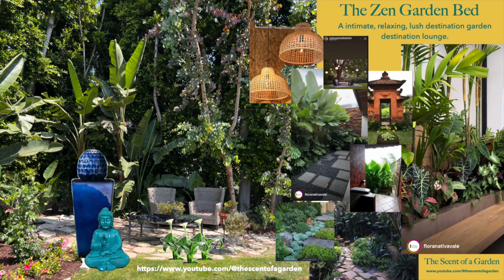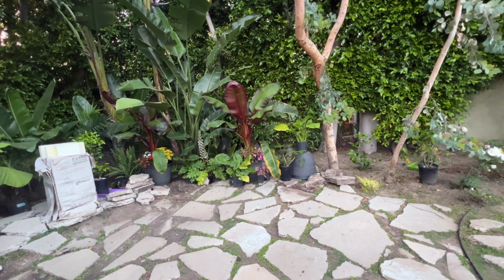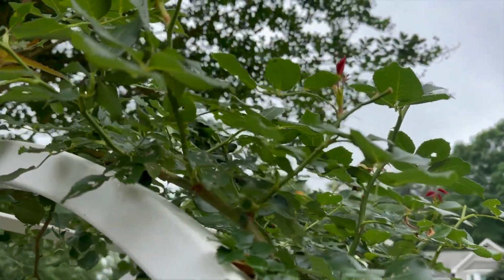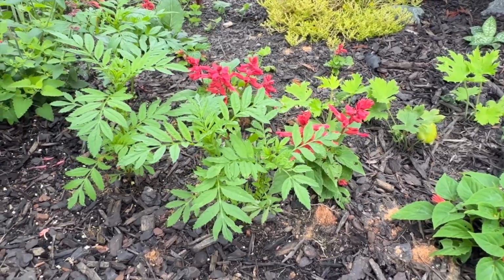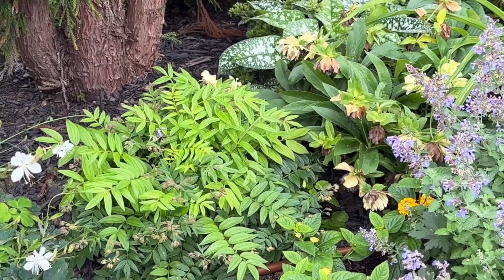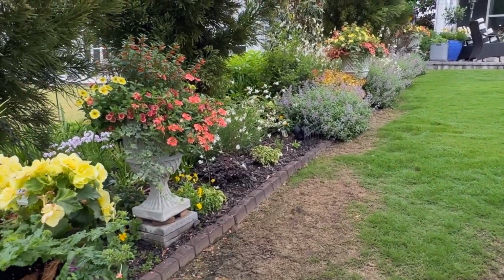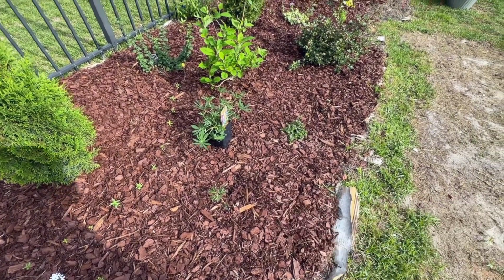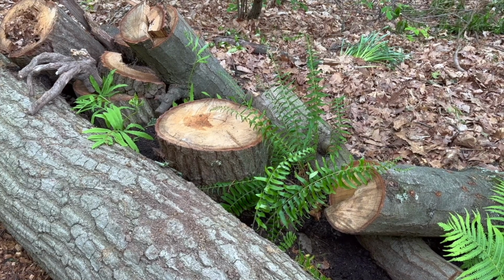Dream Garden Bed Update on Zen Garden Bed May 2024 2 HD 1080p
What are your garden dreams?  Join me and four garden & flower friends from different zones in this series as we work to bring our garden dreams to life.
This video is our first update in our five part series titled, “Creating a Dream Garden.” We plan to update our progress about every other month until November.  In each video we will talk about what is working, what’s not working and the changes we’re making in our quest to bring our garden dreams to life.
First time here?  Catch up by watching the first video launching the series

What are your garden dreams?  I would love to know.
Every gardener has dreams. What are yours?
This is your reminder  to enjoy your flowers and the fragrance in the air.

Be sure to take a look at the video updates of my garden friends listed below
Deborrah's Secret Garden-@inspiringgardenkorner
Kim's Cottage Garden-@BACKYARDBLOOMSWITHKIM
Betty's Cottage Garden-@simple_southern_garden
Lynn's Woodland Walk Habitat-@lynnpurse